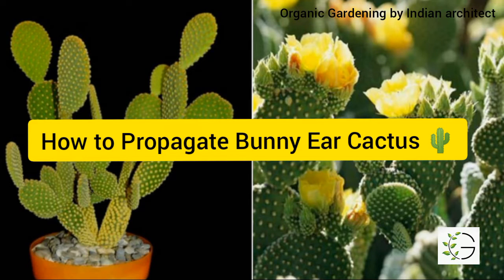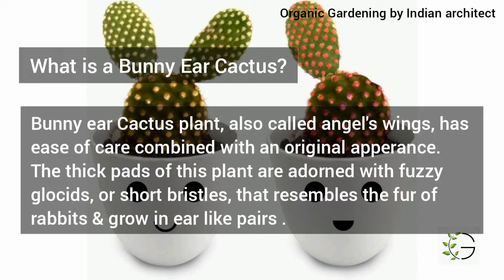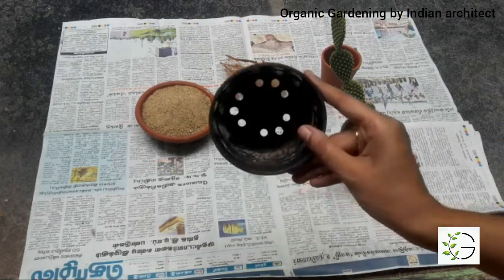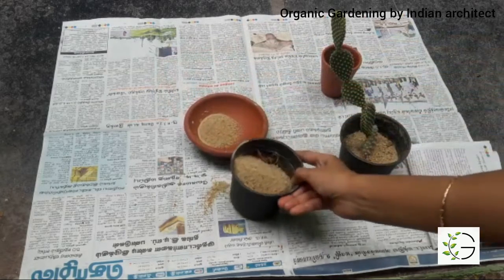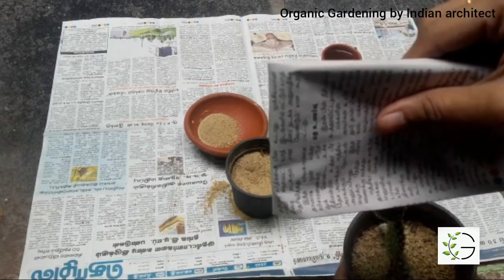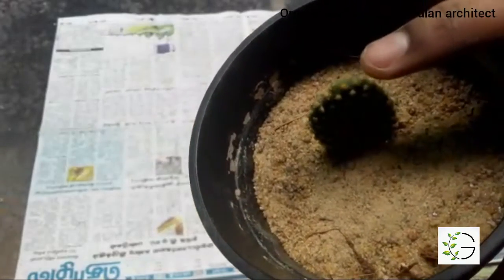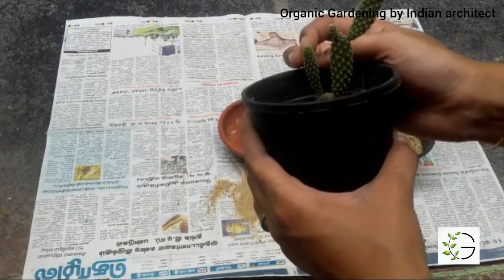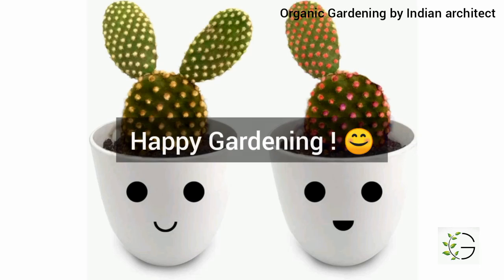How to Propagate Bunny Ear Cactus 🌵 | Cactus propagation | Organic Gardening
Hey Guys! In today's video we will see how to propagate a Bunny Ear cactus .
Happy Gardening !